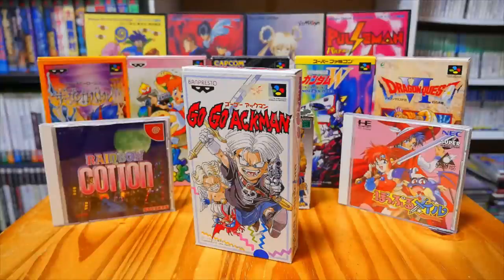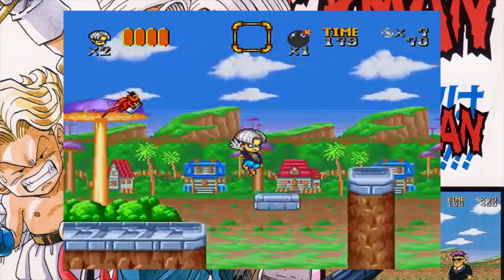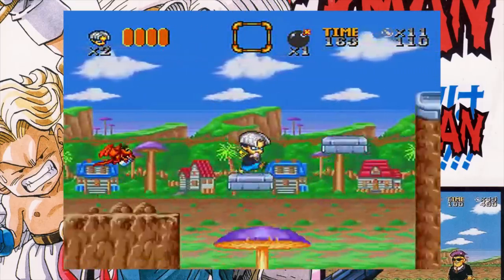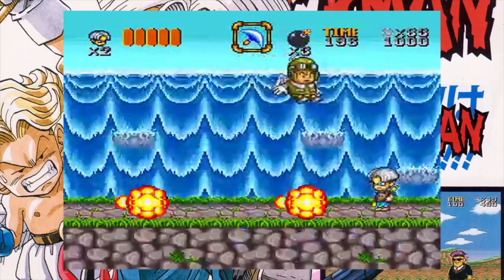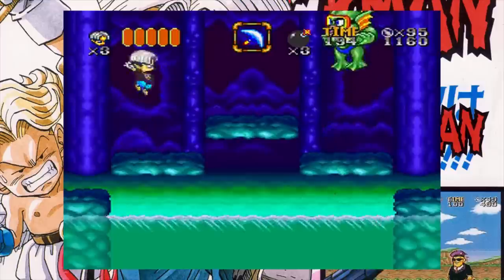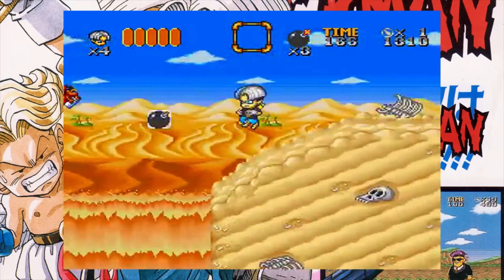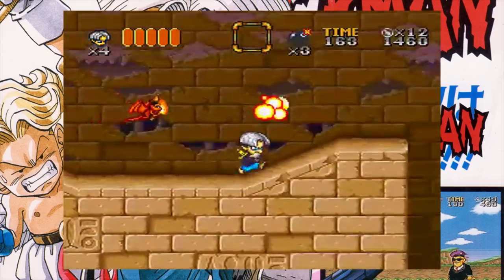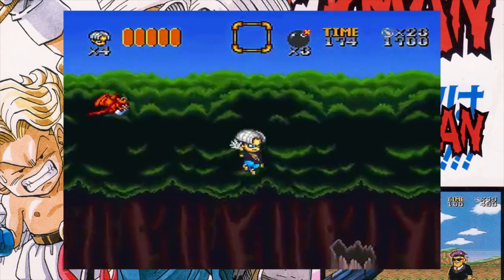Import Game of the Day | Go Go Ackman (Super Famicom)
Today's dose of Japanese gaming goodness is a fantastic Super Famicom platformer based on a manga series created by Akira Toriyama!

Mike Keppel
Lauren Runeckles
Tkyo Sam
The Anonymous One (you know who you are)
Transient Image
Joury (Griselbrand666)
Armando Cornejo
Garron Tungate
Zack Newcomb
Vincent Novoa
Edwin Rivas
G Medina
BoxerB
Fernando Rivera
Robert Dickenson
Nolaan Sinjaria
Travis Sisco
Matthew Price
Jarmo Seppanen
Relik
Vicky Jones
Ozzie Caballero
Andrew Dylan